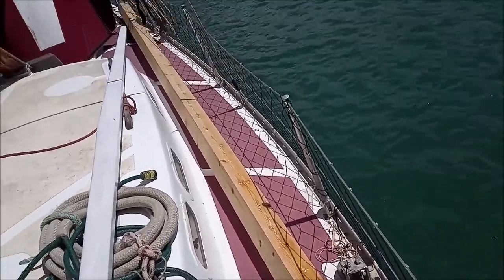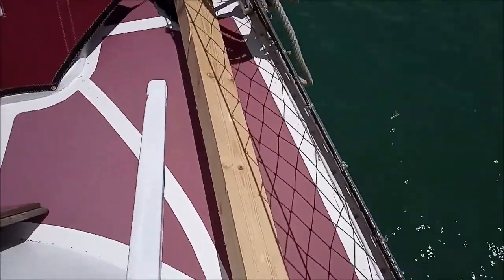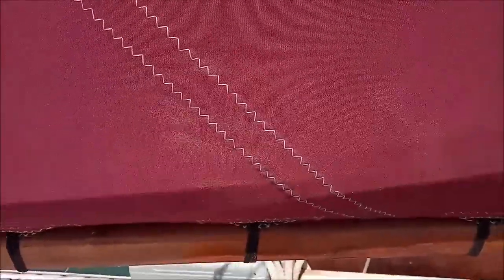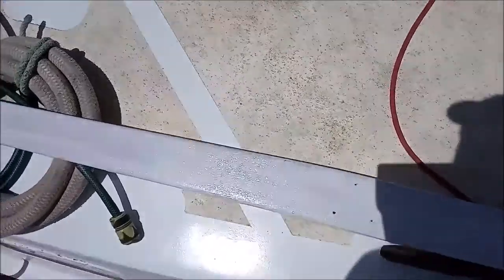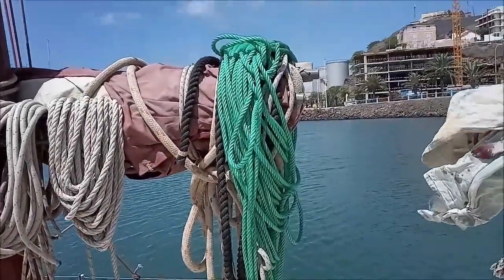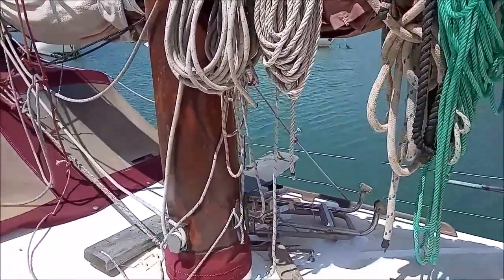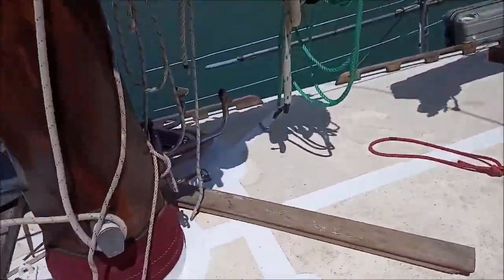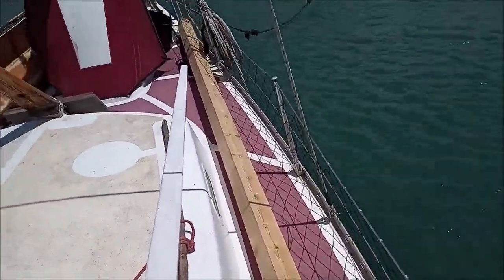06. Spars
Bought some lumber today, and started work on replacing the booms. Both were broken, the main boom before I brought her, and the fore boom on the way to Cape Verde. Mostly due to poor maintenance before I bought her, but also to the previous owners/idiots not being able to read the simple instructions in Practical Junk Rig, which caused stresses to build up where various lines were incorrectly rigged.